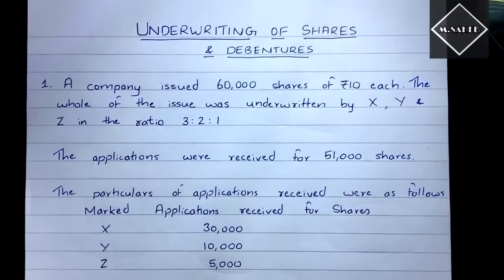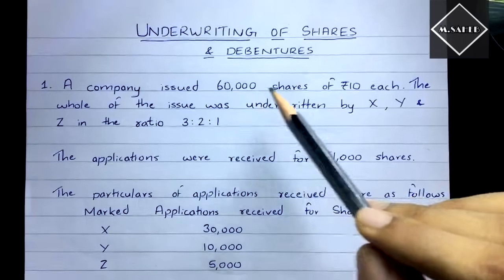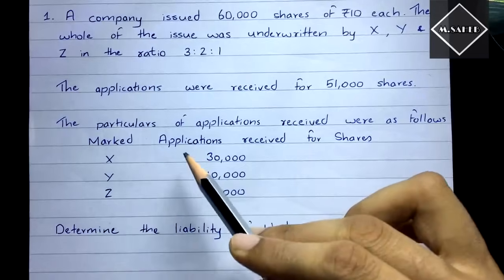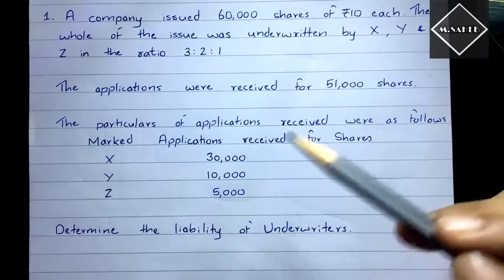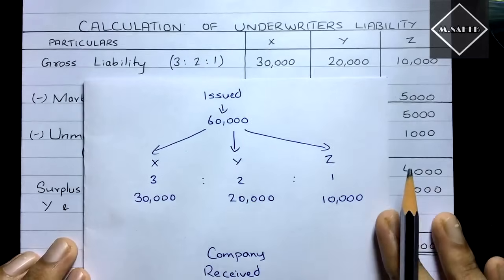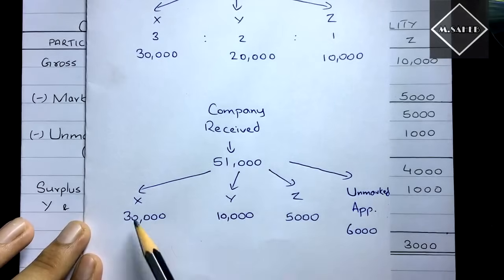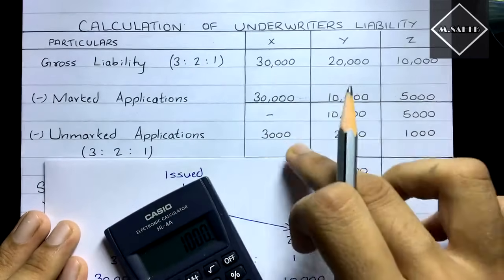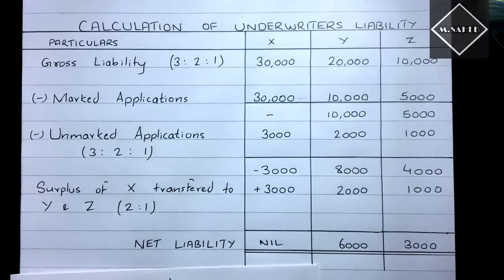#2 Underwriting of Shares - Problem 1 -By Saheb Academy ~ B.COM / BBA / CMA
In this video I have solved a simple problem of underwriting of shares.

After watching this video you will be able to solve underwriting problems.

This is for the students of B.COM, BBA, IPCC and any other accounting courses which has this chapter in its syllabus.